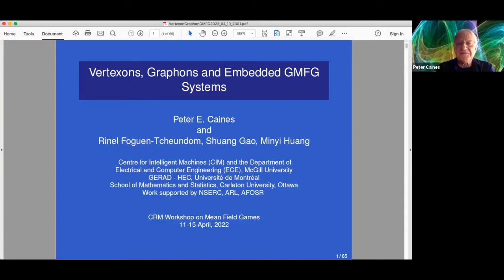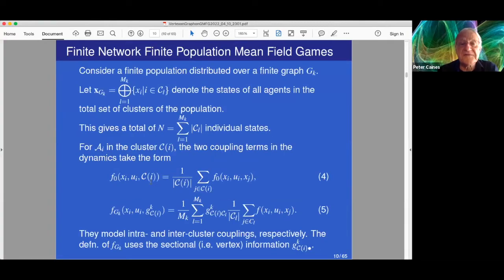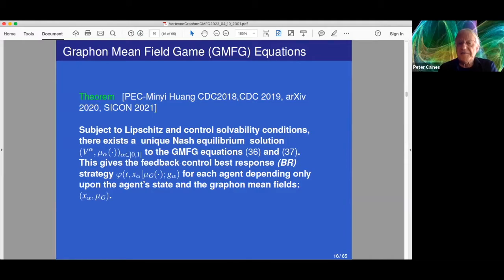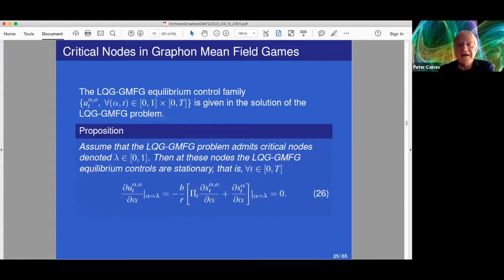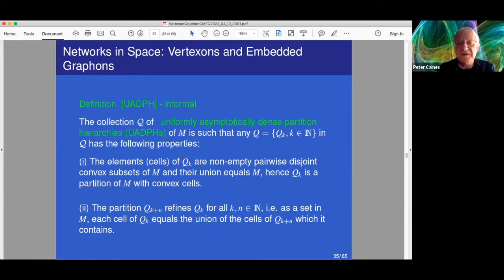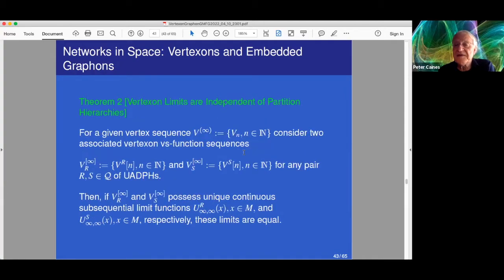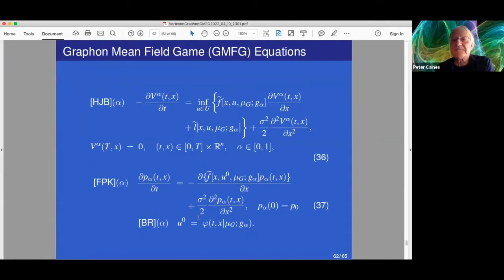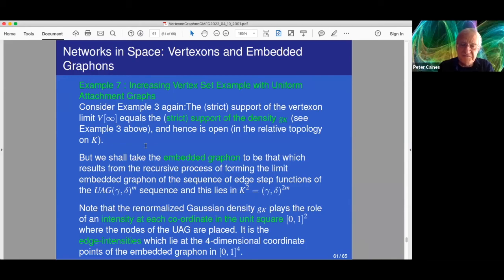Peter Caines: Vertexon-Graphons and Embedded GMFG Systems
Atelier/Workshop: Jeux à champ moyen/Mean Field Games
Peter Caines: A vertexon in a connected compact set $M$ in $R^{m}$ is defined to be the vertex set of a graph together with an asymptotically dense partition hierarchy of $M$. It is shown that sequences of vertexons have subsequential vertexon limits in $M$ independent of the particular hierarchy employed. Consequently, the differentiation of functions on vertexon limits with open support is well defined. Further, along any convergent vertexon sequence, the associated sequence of graphs has subsequential graph edge limits termed (embedded) graphons; the resulting vertexon-graphon limit pair permits the definition of critical nodes and other features involving differentiation with respect to node location in embedded Graphon Mean Field Game (GMFG) systems, that is to say, GMFG systems with nodes lying in a limiting vertexon in $M \subset R^{m}$. A further feature of vertexon limits is that they provide a form of node population density which extends the local agent population aspect of GMFG systems.